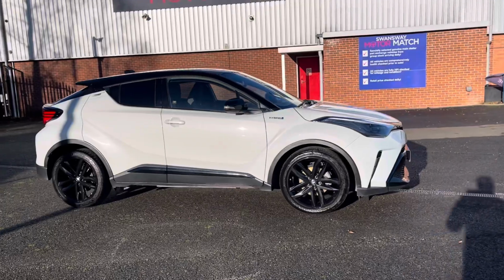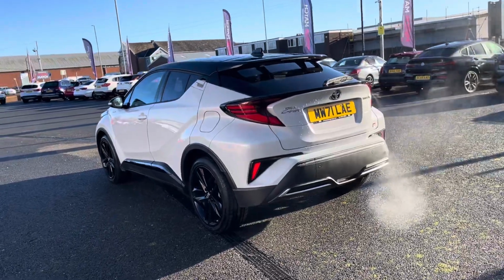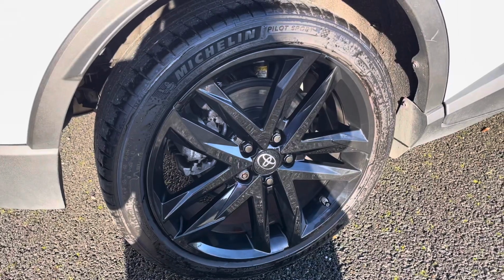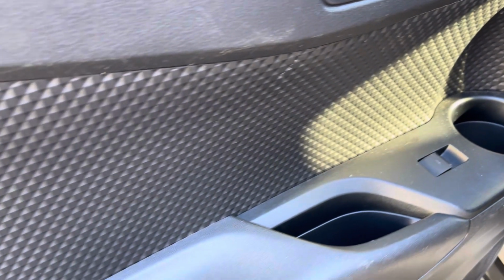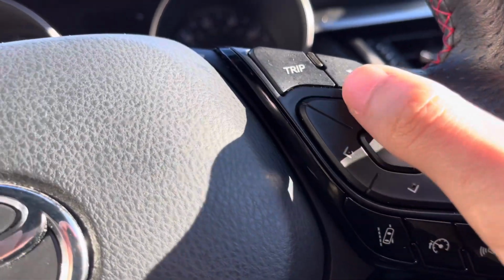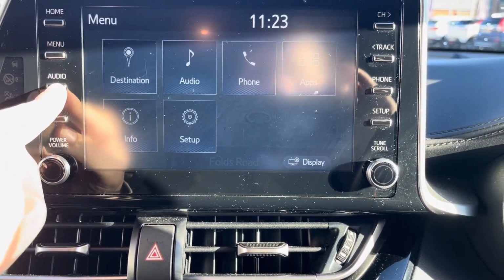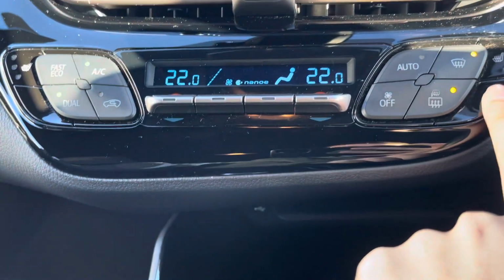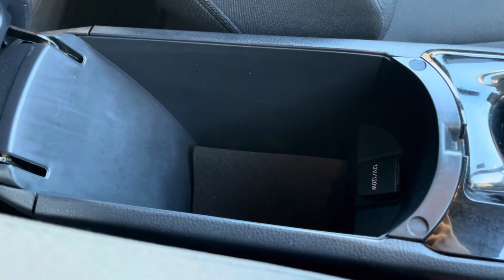Used Toyota C-HR VVT-h GR SPORT CVT In White -MW71LAE- Motor Match Bolton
Just into our stock, this used Toyota C-HR GR Sport CVT In White, is now available for sale from Motor Match Bolton.

Reg: MW71LAE
Fuel: Petrol Hyrbid
Transmission: Automatic
Engine Size: 1.8L
Mileage: 26,129

Key Features:
Cruise Control
Keyless Entry/Start
Bluetooth Connectivity
Heated Front Seats
Front Sport Seats

This vehicle is part of the Motor Match Promise that includes a minimum 30 days or 1,000 mile warranty whichever is sooner, RAC extended warranty of up to three years is available, along with flexible finance packages available.

To find out more about this vehicle or to browse our extended stock, please see the link provided

00:00-00:14 Intro
00:15-00:45 Exterior Features
00:46-00:50 Boot
00:51-01:05 Rear Interior
01:06-02:21 Front Interior
02:22-02:30 Outro